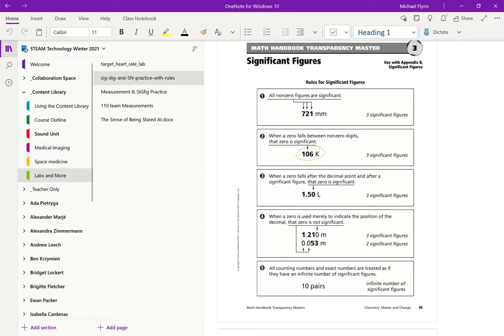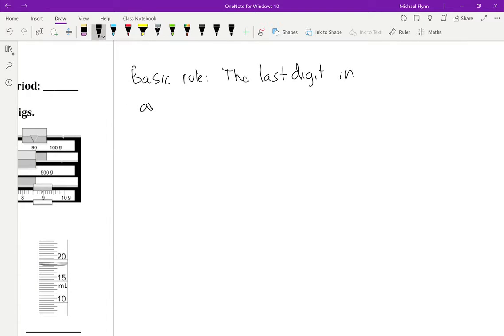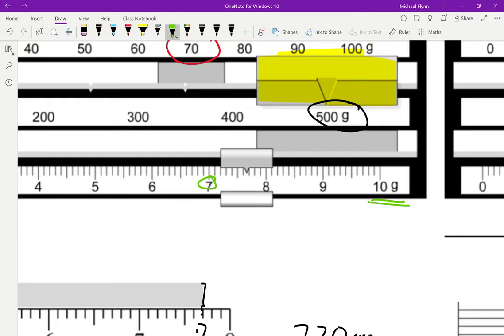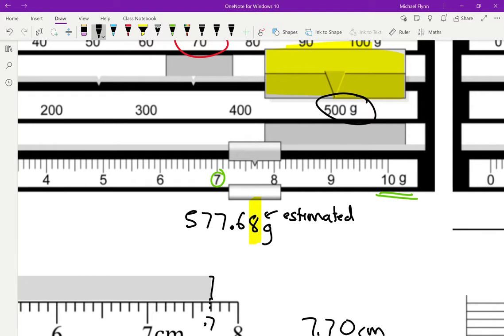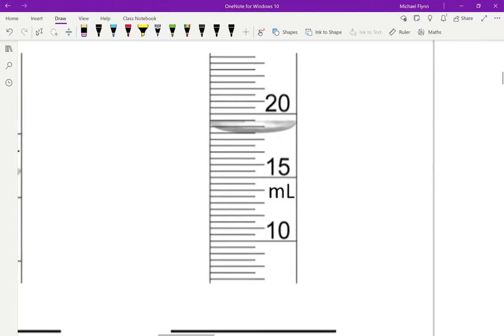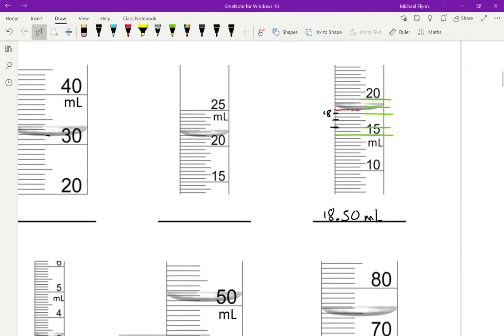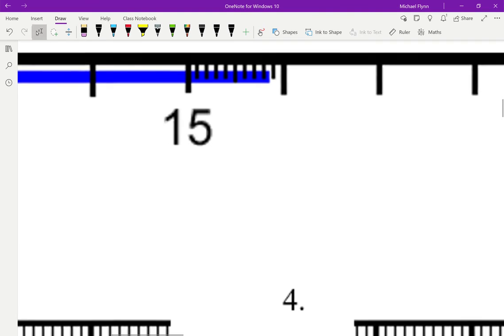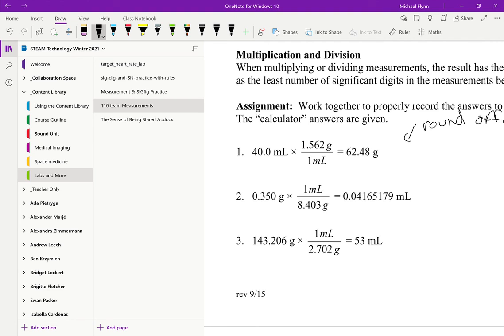9 Steam Measurement And Sig Figs 1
How to make measurements to the correct number of significant digits.   10 minutes of joy.